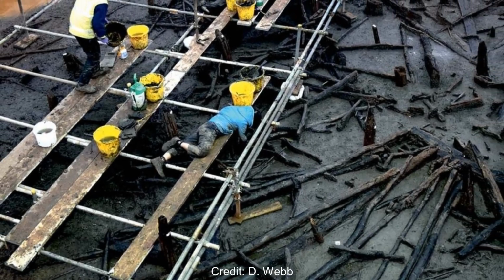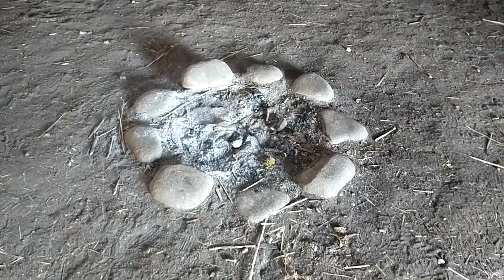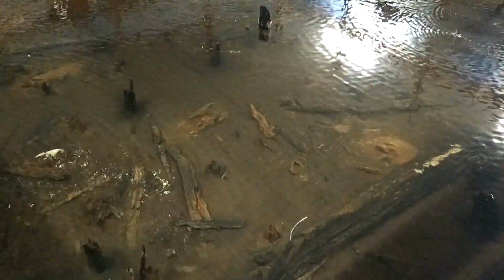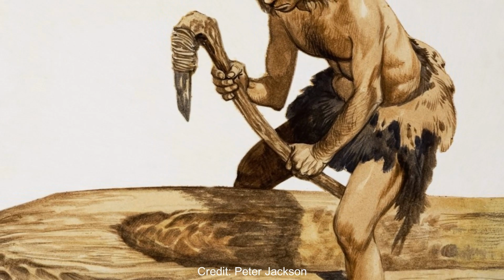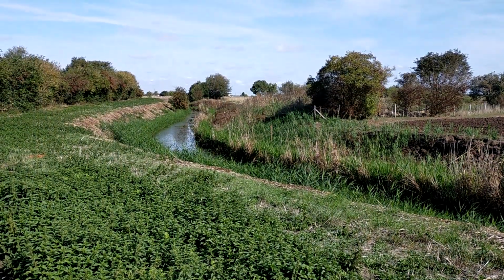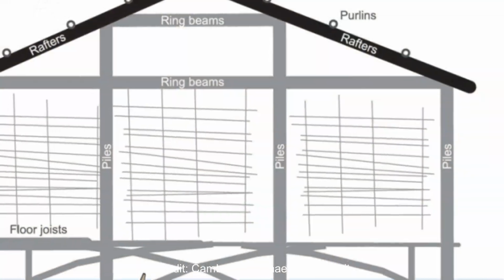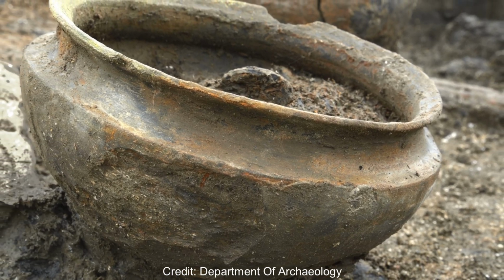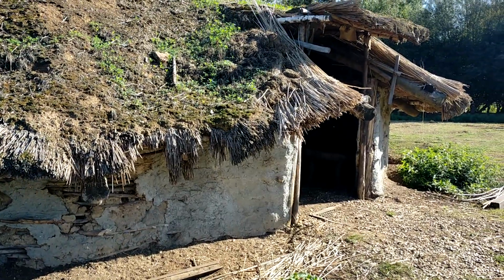Ancient Britain's Very Own Pompeii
Over the last week, there has been multiple news articles recently published about Must Farm in Cambridgeshire, often referencing it as 'Britain's own Pompeii.'

This may be due to the fact that the site suddenly burned down in around 800BC. The fact that the historical site stood within the Fenlands meant that its secrets were kept preserved in the peat soil for almost 3,000 years, similar to how Pompeii was also miraculously kept preserved under the volcanic ash.

Feel free to support me with just $5 a month for exclusive & extensive photography of all the historic sites I visit, behind the scenes armoury videos and medieval reenactment events I attend across the UK.